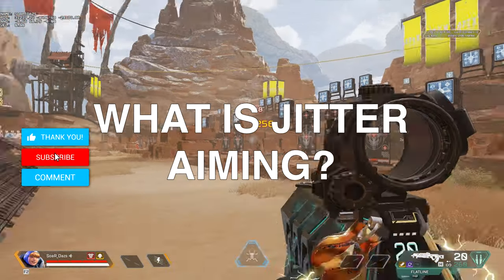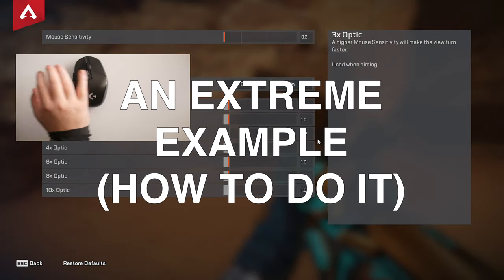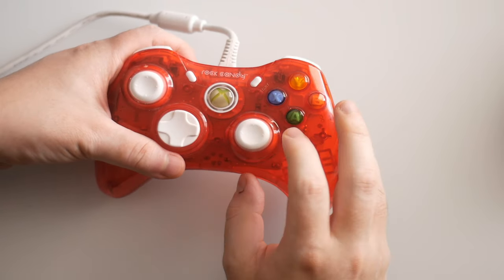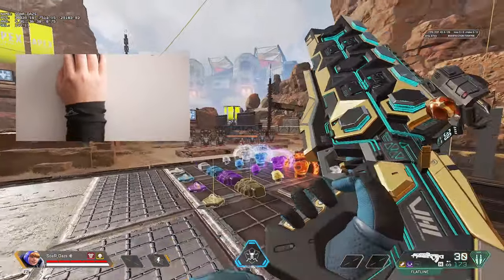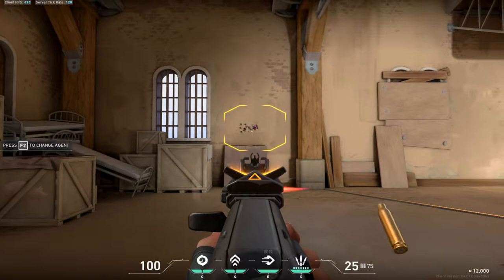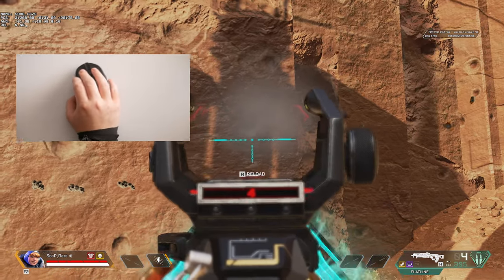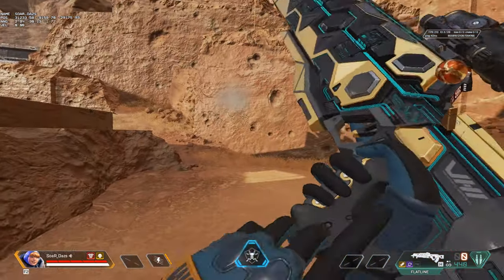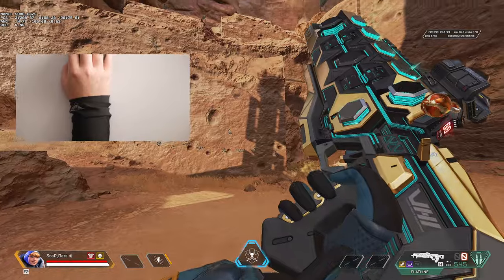Apex Legends Jitter Aim (WHAT IS IT?)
Apex Legends jitter aim (recoil smoothing) guide and tips. We breakdown what jitter aiming is, concept, technique, and who it could apply to.

Remember its hard to point out lots of pros and cons because everyone uses a different sensitivity. But if you can understand its concept, then you can then learn and educate yourself to see if this tool can be useful in your arsenal.

All different technique can be applied to different situations, just make sure it does not impact your aim in a negative way!

Timestamps:

00:00 Apex Legends Jitter Aim
00:21 Jitter Aiming Explained
00:39 Extreme Visual Example (How To Do It)
01:06 The Concept
02:00 Can It Be Used In Other Games
03:28 Is It Good To Use

♫ Music
Tunic - OST